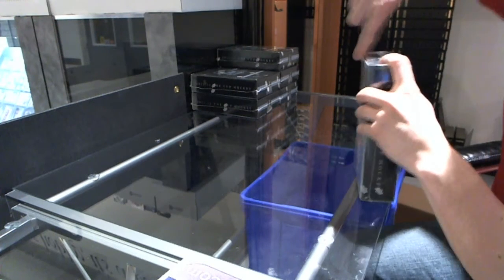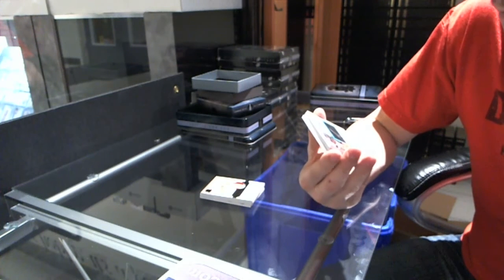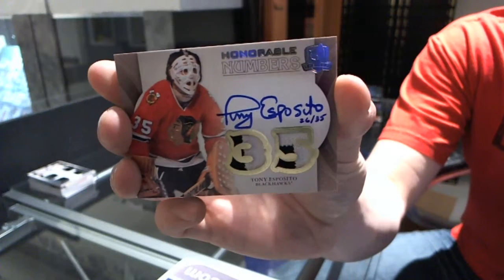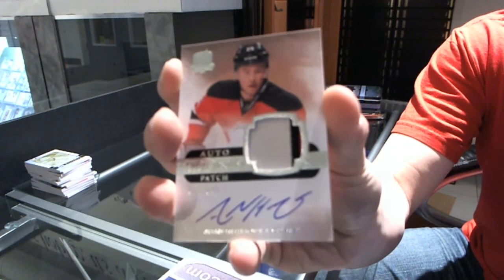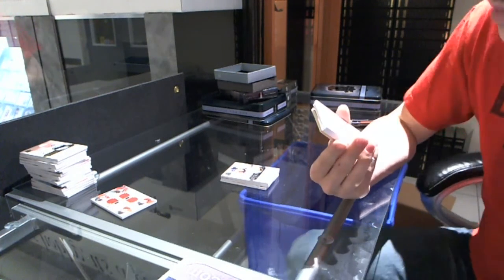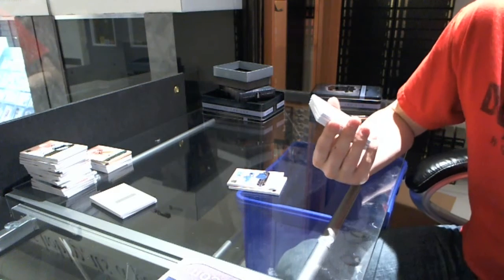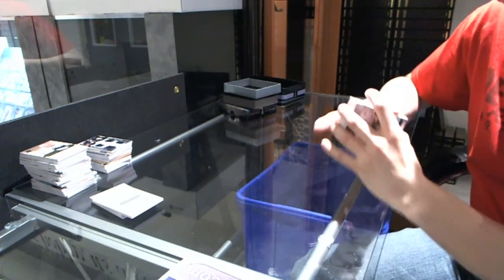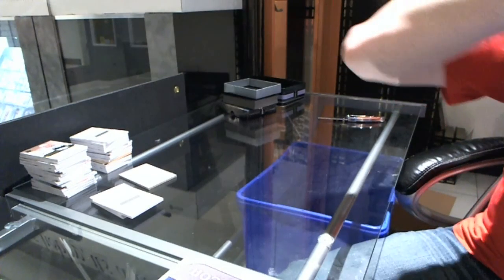11-12 Upper Deck The Cup Hockey 6 Tin Case Break - C&C #1373 (Gretzky/Messier /15)